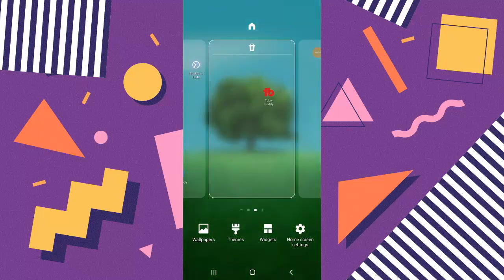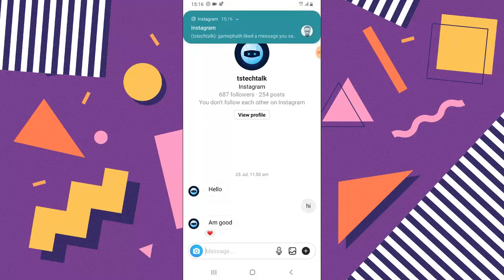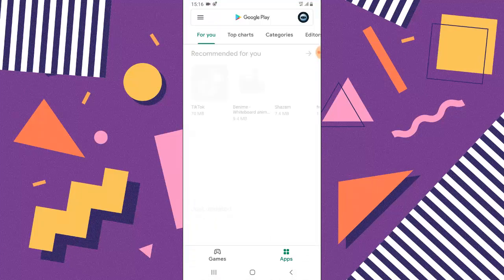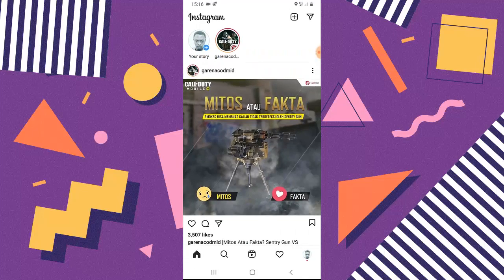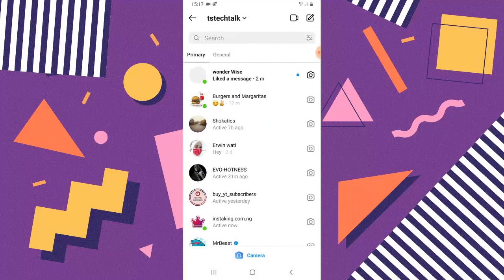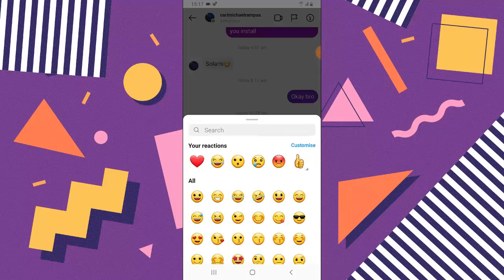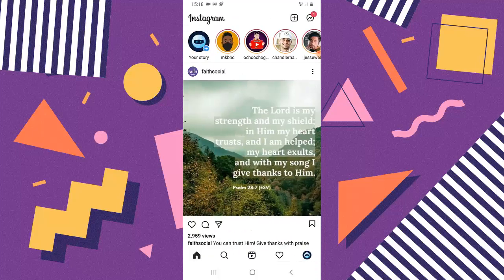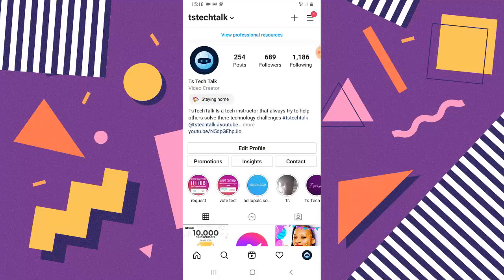how to react with more emoji on Instagram Direct message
how to react with more emoji on Instagram Direct message, you can react with smiley, angry and thumbs emoji on Instagram with this new Updated Instagram and unique feature that will allow you do more like you do on Facebook messenger

To learn how to link your Messenger with Instagram Tab you need to watch this video to be able to react with more emoji